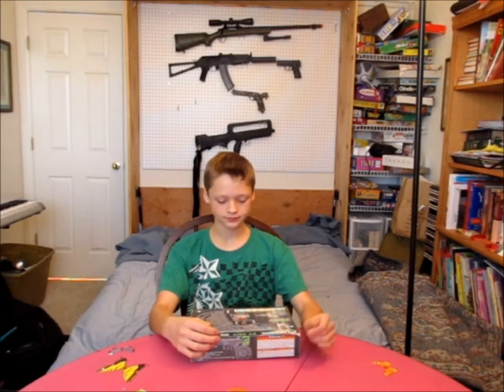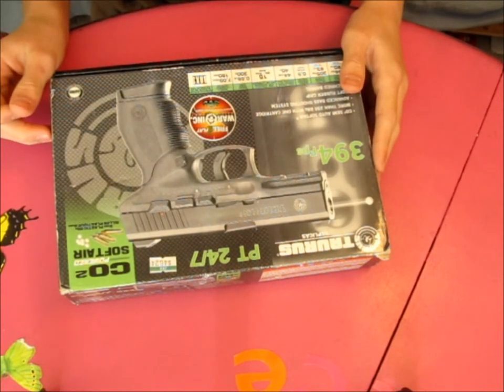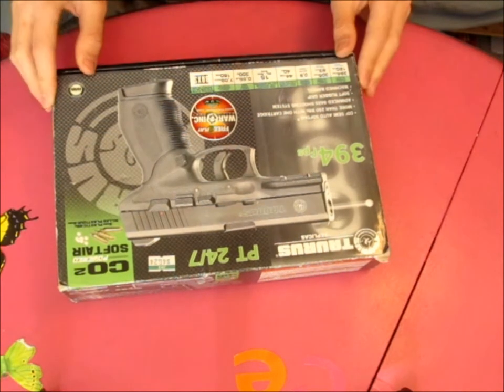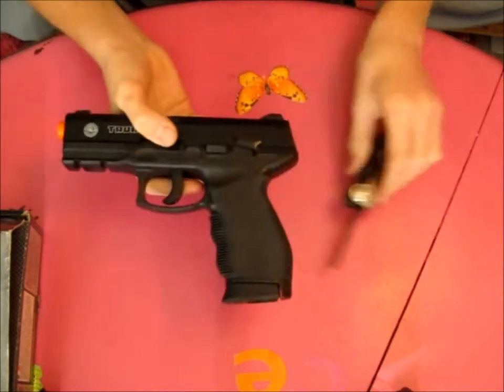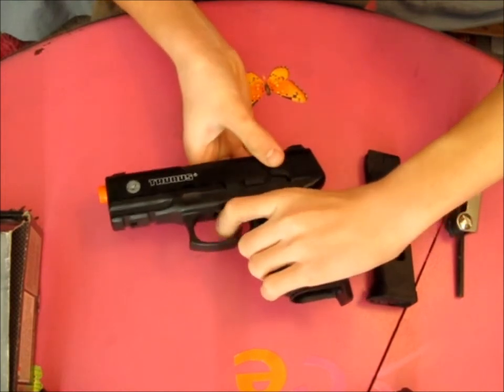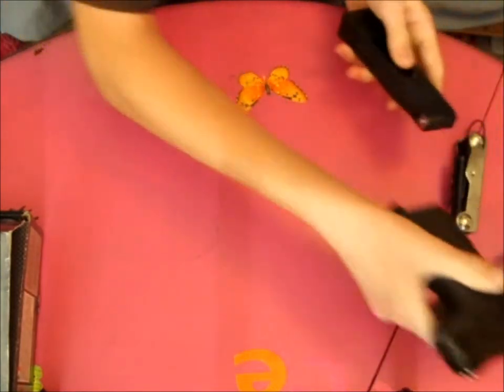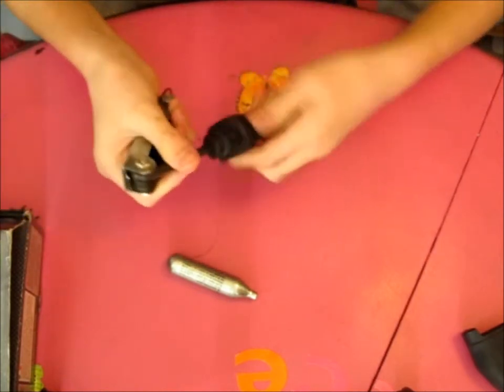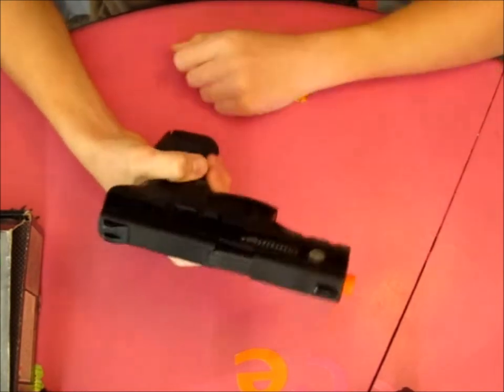airsoft taurus pt 24/7 review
A short video on the Taurus PT 24/7 co2 non-blowback airsoft gun. Again use the 720p quality for best results.